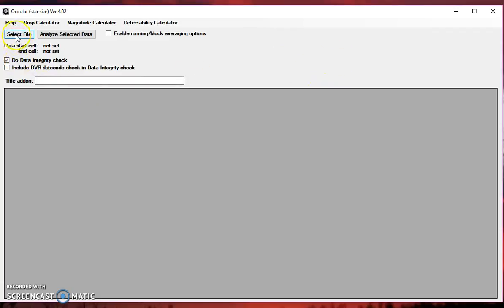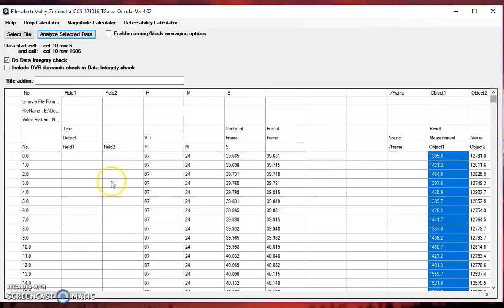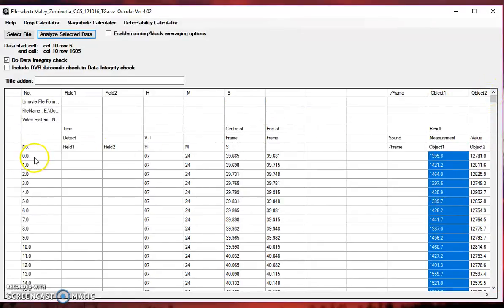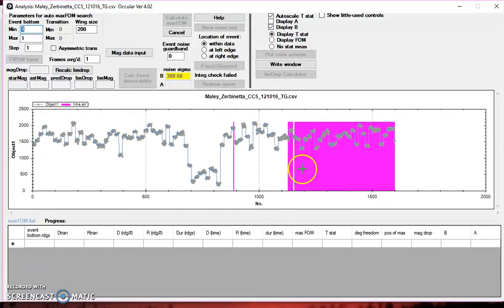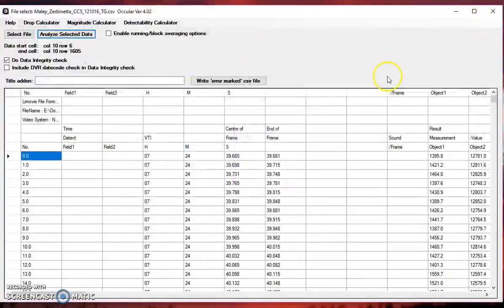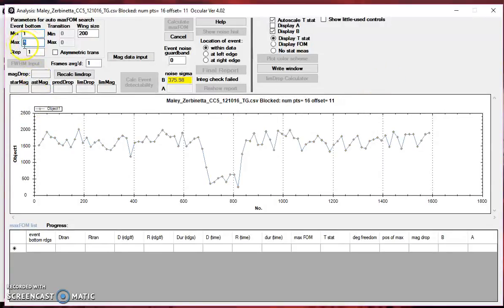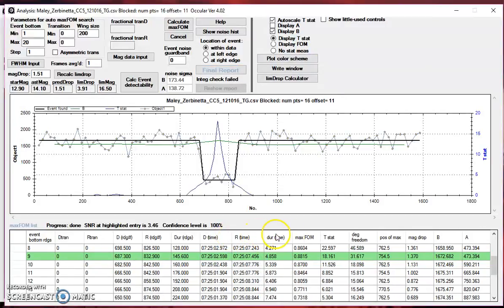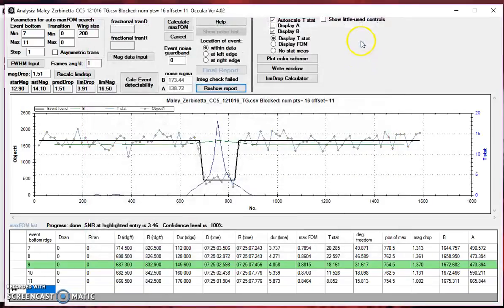Using Occular to Analyze an Asteroidal Occultation Light Curve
This tutorial shows the basic steps in analyzing an asteroidal occultation light curve CSV file using the program Occular.  It is assumed you have created a CSV file using LiMovie beforehand.